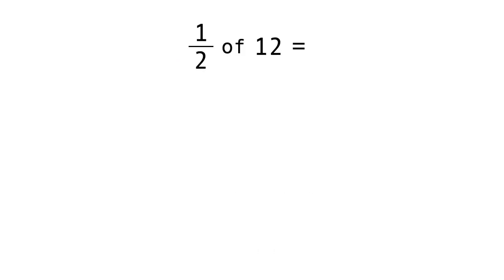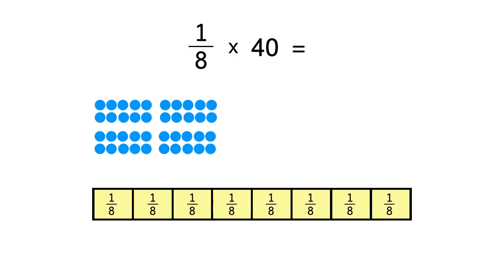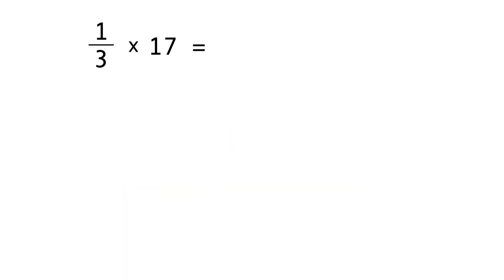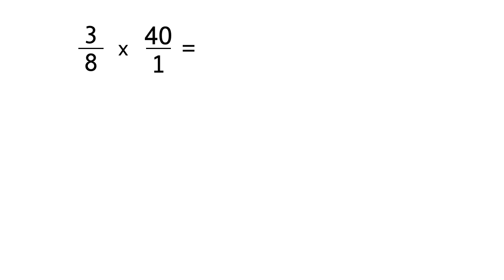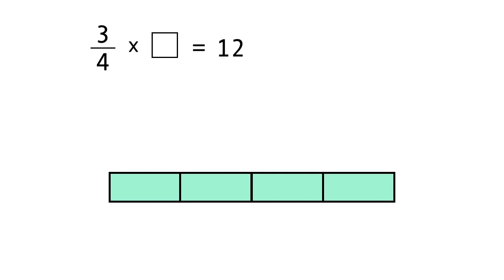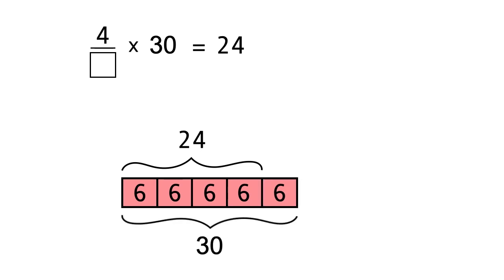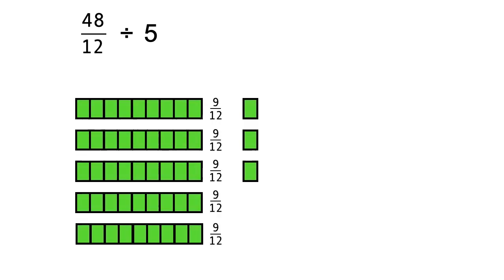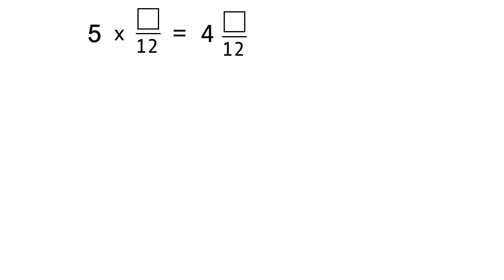Finding a Fraction of a Number: Unlock Complete Understanding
Finding a fraction of a whole number questions using the bar model to support understanding. I hope this helps students with their understanding of fractions and how we can think about a fraction of a number.

0:00 Intro
0:35 Unit fractions of a whole number
2:44 Non-unit fractions of a whole number
3:49 Ones where the the denominator doesn't go into the whole number
6:01 Rant about other methods
7:40 Missing whole, numerator and denominator problems
10:42 Challenging Problem